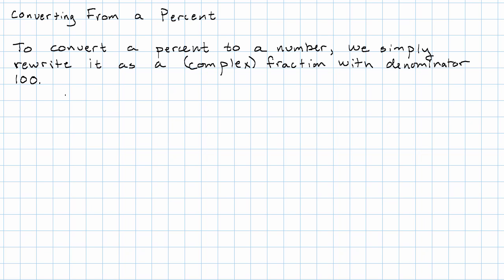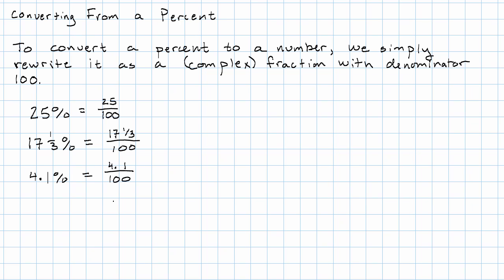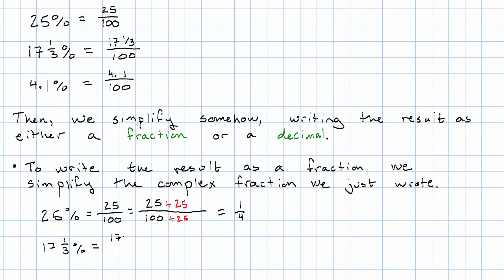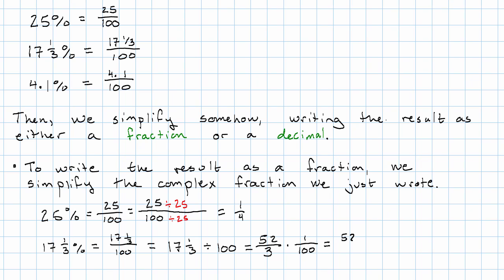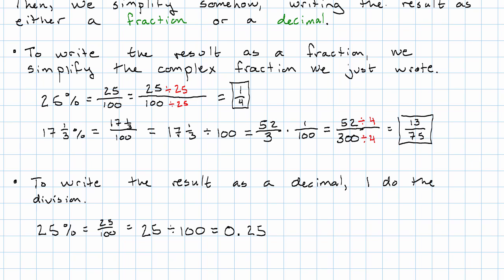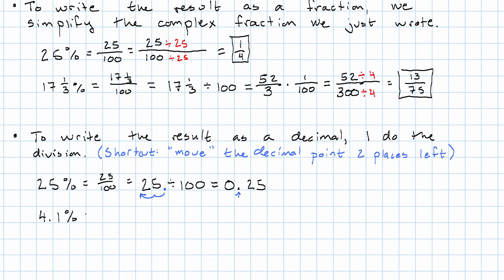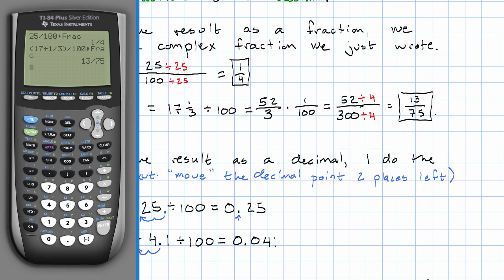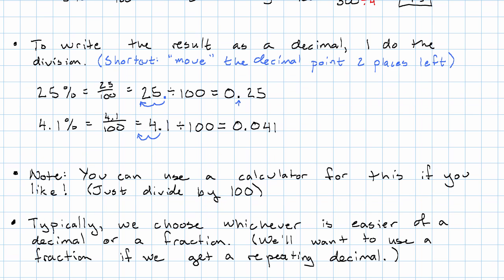Converting From a Percent